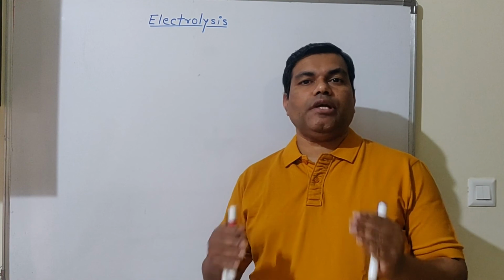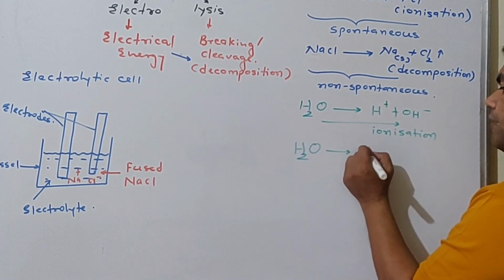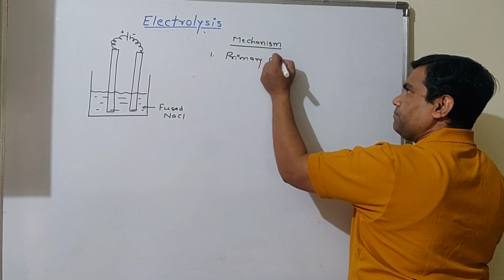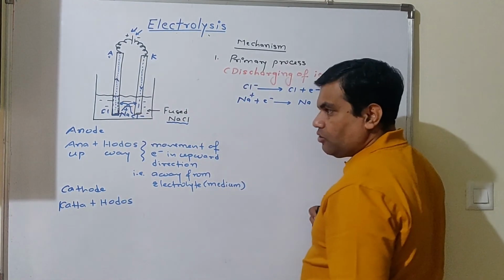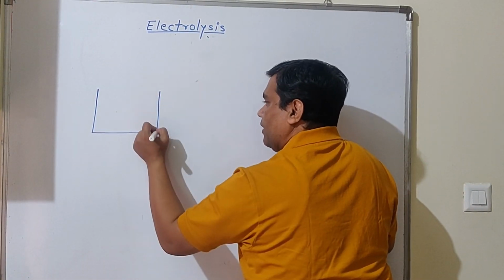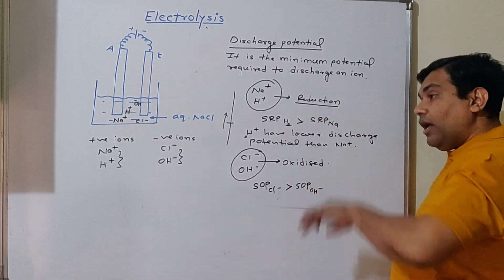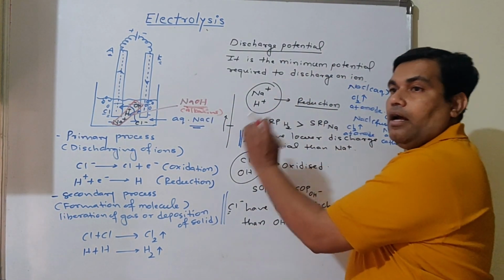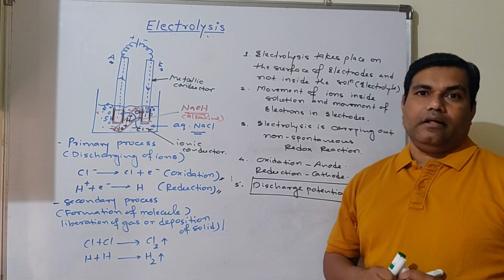Electrolysis mechanism || Class 11 Redox Reactions|| Class 12 Electrochemistry || NEET|| JEE||Boards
In this video you will get to learn about the basics of electrolysis, why and how electrolysis is carried out and concepts like Anode and Cathode as well the concept of Discharge potentials.